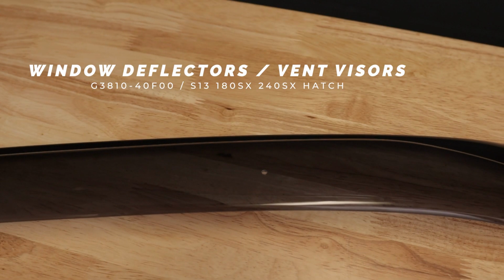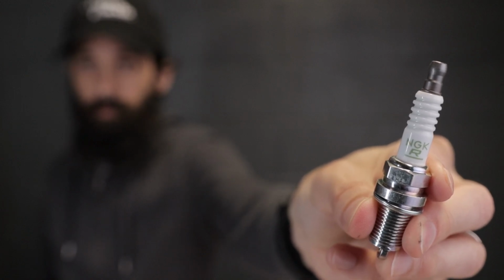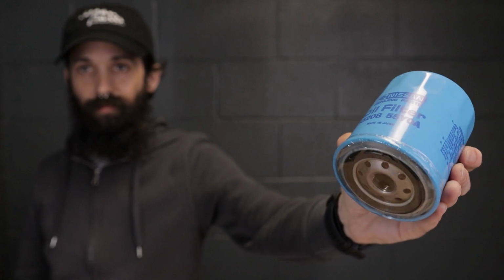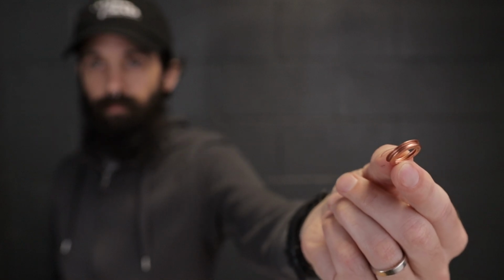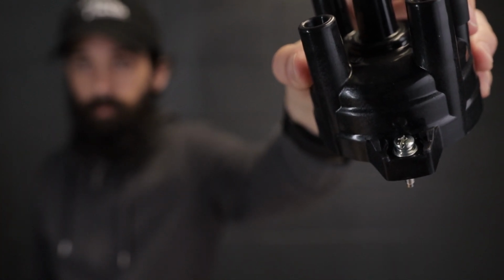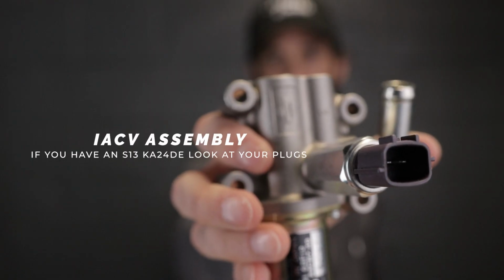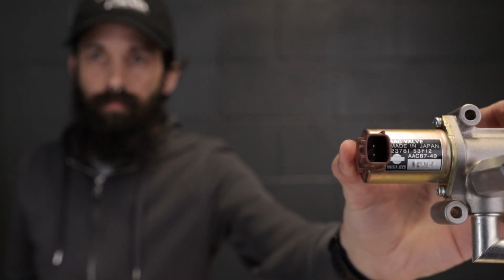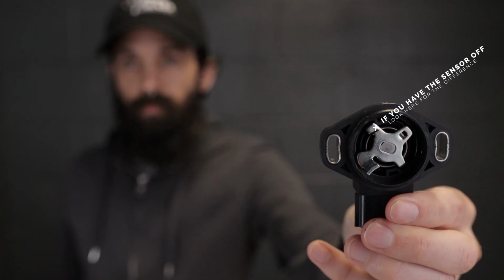The most underrated (errr OVERLOOKED) parts for your S13 (180SX, 240SX, and SILVIA) - Part 2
The most underrated parts for your S13 (180SX, 240SX, and SILVIA) - Pt 2
Tom's picks

The amount of parts we have for the S13 is absurd. Complain all you want about discontinued parts. There are tons of parts available and probably some you never knew about. Here are Tom's favorite OVERLOOKED parts for the S13.

180SX VENT VISORS 1:21

SR20DET CAM ANGLE SENSOR 1:53

KA24 SPARK PLUGS 2:16

CARPET HOOK 2:43

PRIVACY COVER ESSENTIALS KIT 3:30

IACV GASKETS 4:17

OIL FILTER 4:41

ENGINE OIL DRAIN CRUSH WASHER 4:41

KA24 DISTRIBUTOR CAP 5:41

KNOCK SENSOR HARNESS 6:29